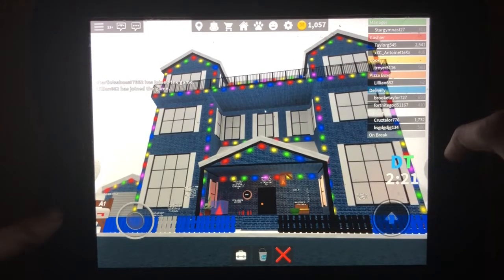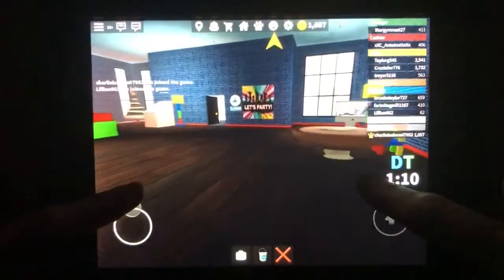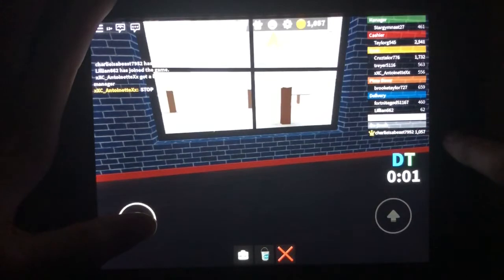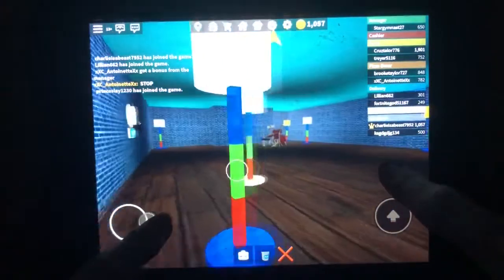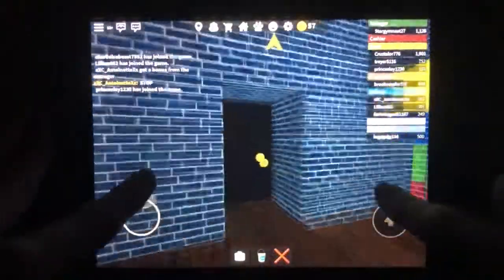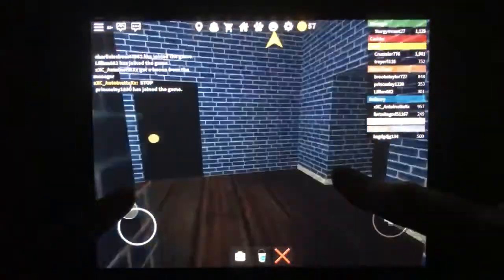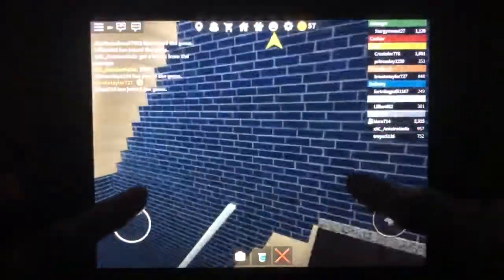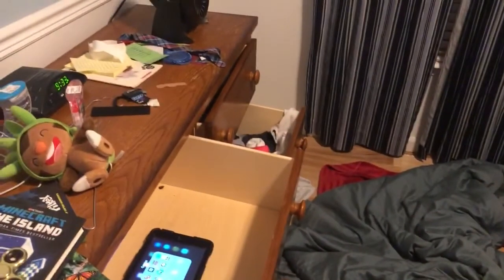first official tour of my house in work at a pizza place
I have had this mansion for a year and a half now, and here is a much more detailed tour of my house and updates I have done over the past year and a half